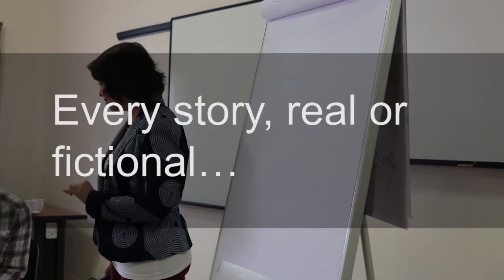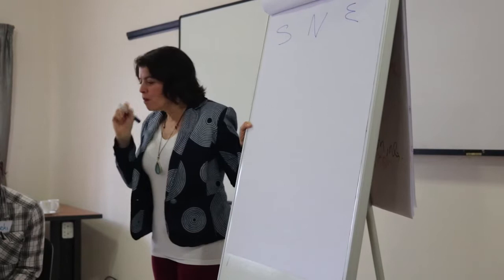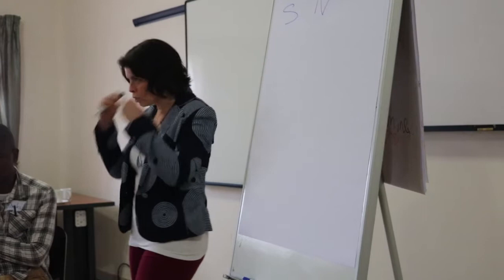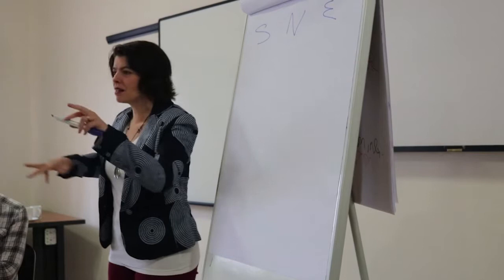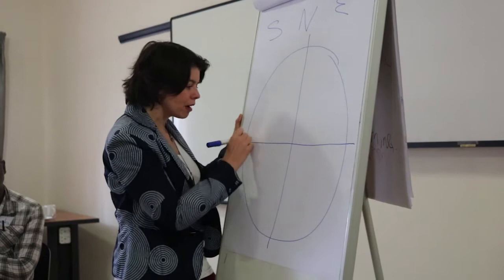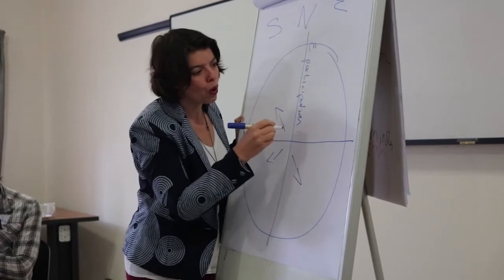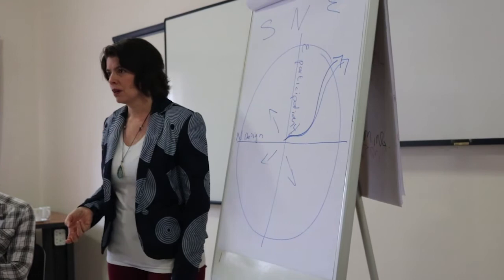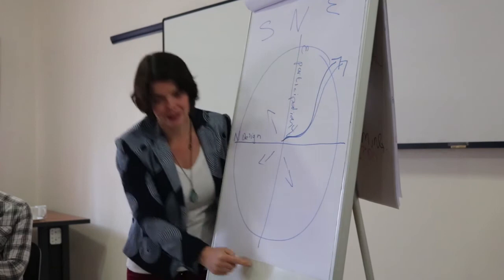What is Strategic Narrative Embodiment?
Petro Janse van Vuuren answers the question: what is the difference between applied drama and industrial theatre?